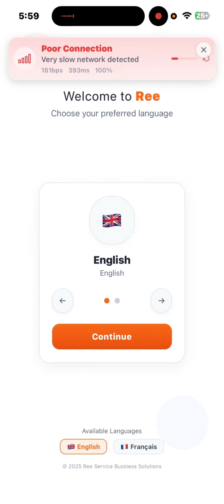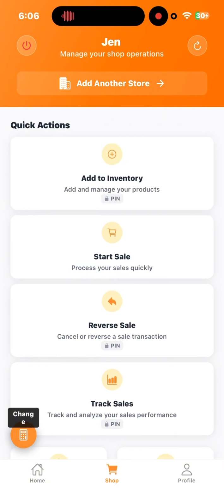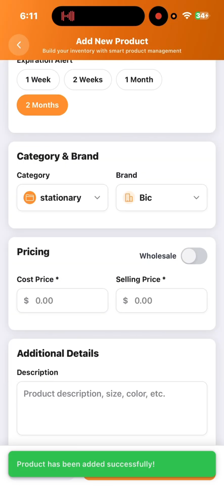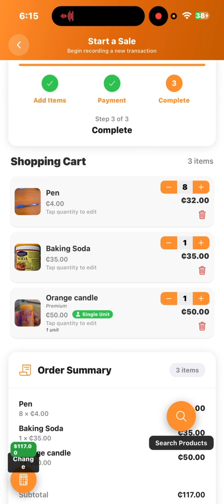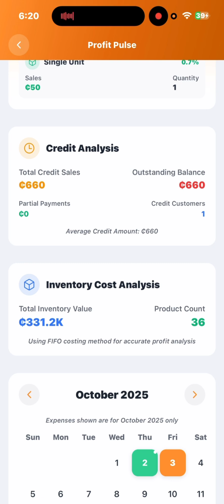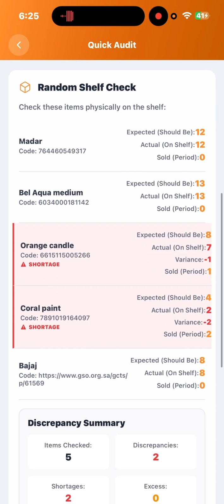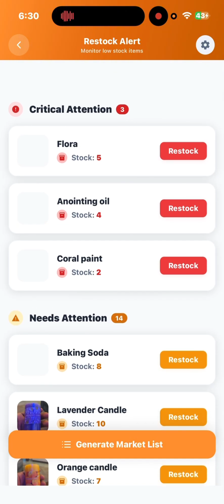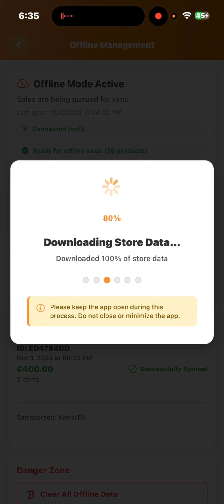How To Use REE Services App. Full Tutorial (New Update)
Sell offline
Anti theft (Quick Audit)
Generate Invoice
Change calculator